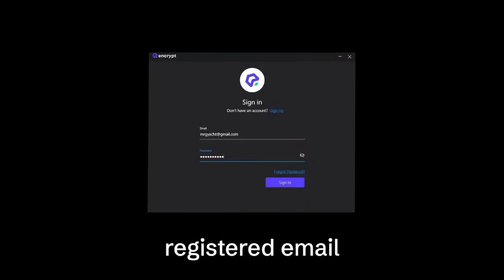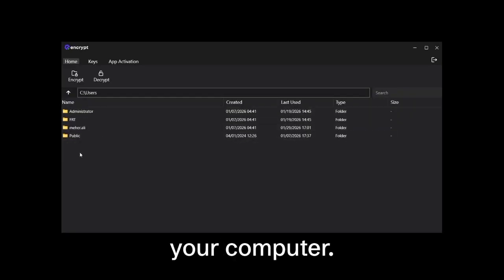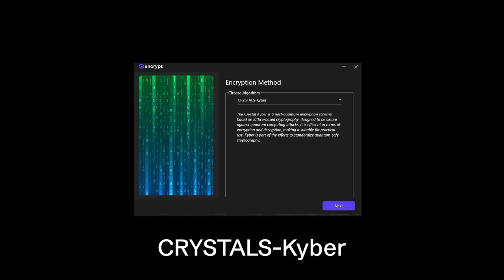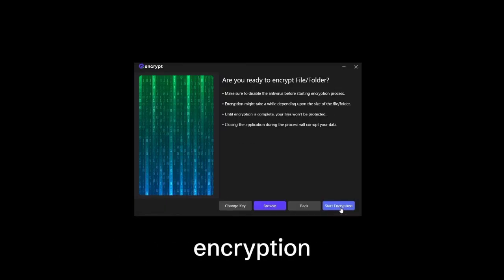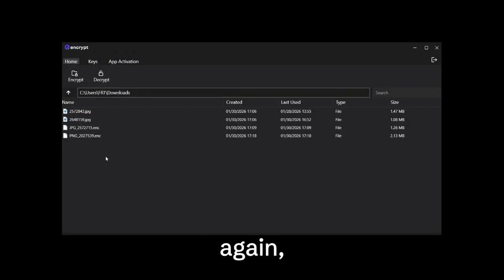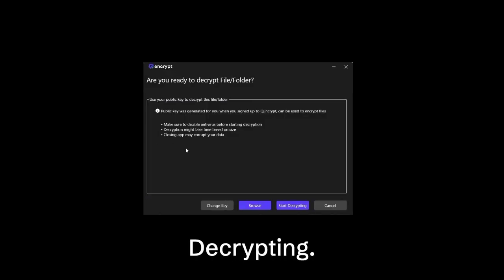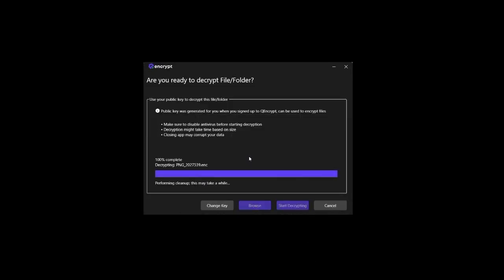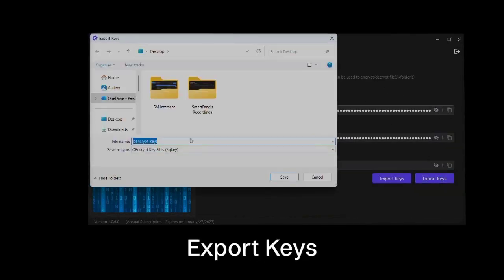How to Use QEncrypt: A Step-by-Step Walkthrough for Secure File Encryption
In this video, we guide you through the easy steps to encrypt and protect your sensitive files with QEncrypt, a quantum-safe encryption solution. Whether you are new to encryption or looking for a simple, secure method, this tutorial will walk you through everything from setting up QEncrypt to encrypting and decrypting files seamlessly across devices. Stay ahead of future cyber threats and ensure your data is safe today. Watch the full walkthrough and learn how to secure your information with confidence!